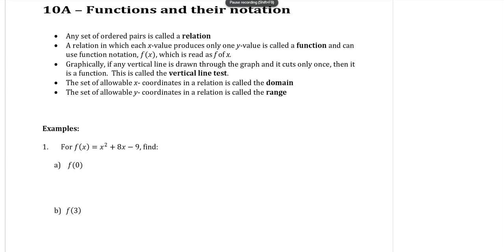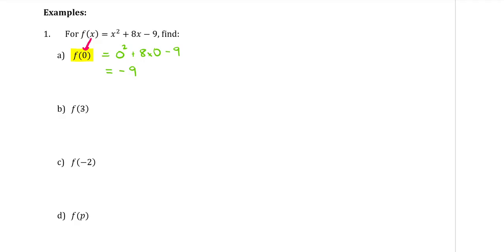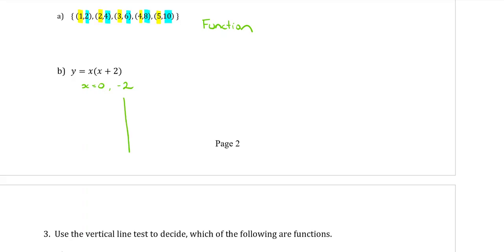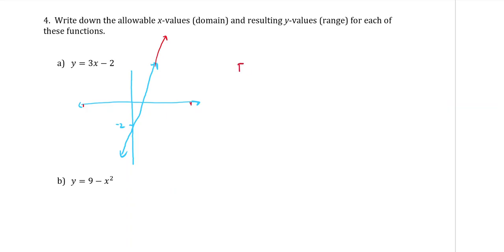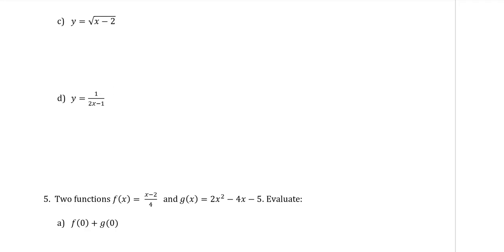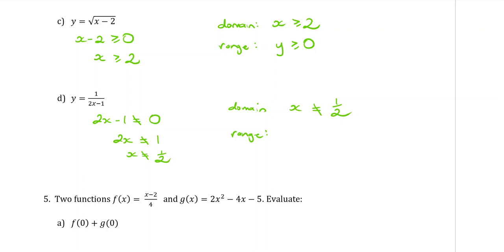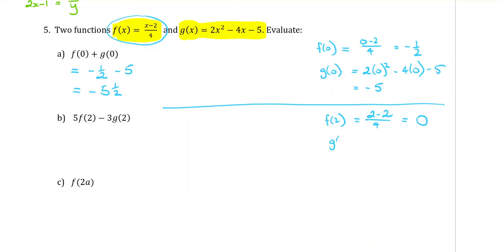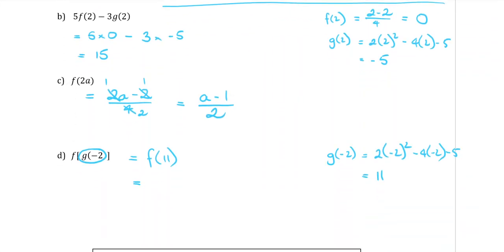Yr 10 Adv Functions, Polynomials and other graphs 1 - Functions and their notation